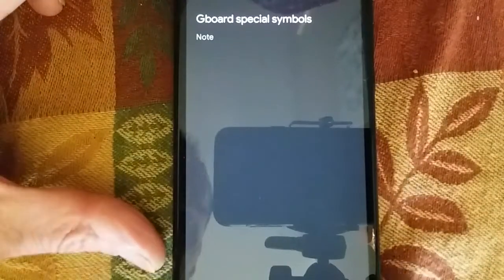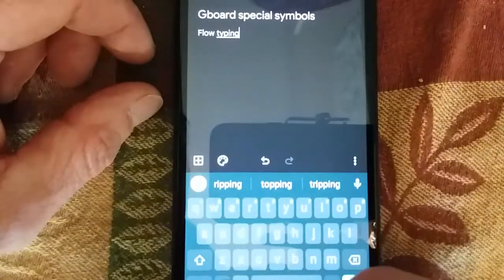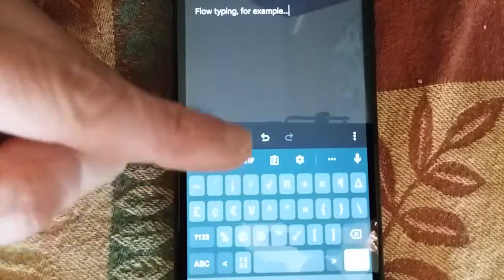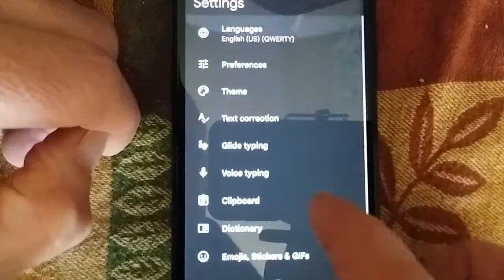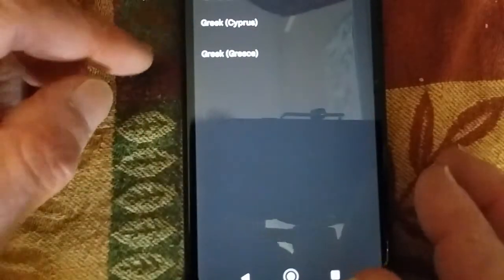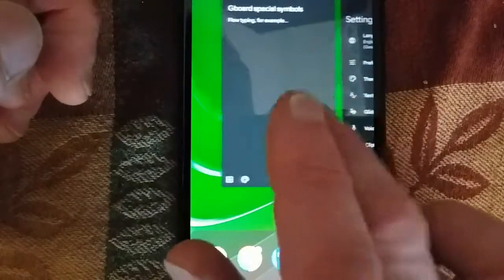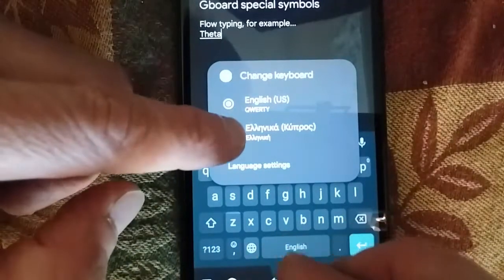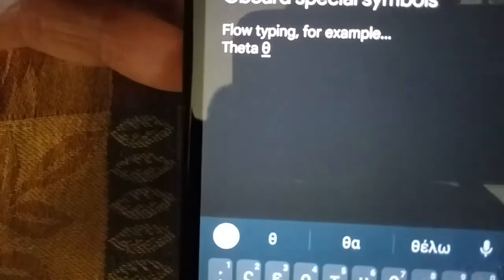Type special math symbols & languages on phone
Gboard is the keyboard you want. Add Languages in Settings ⚙️ to access special characters in many languages, including Greek, which is particularly helpful for math symbols like θ, φ and λ.